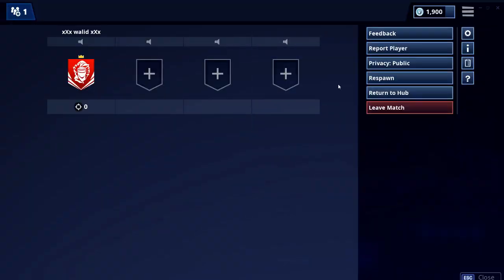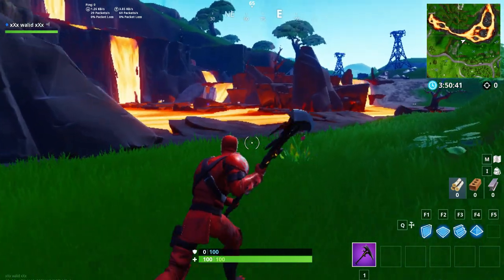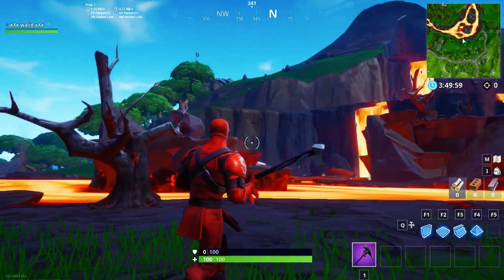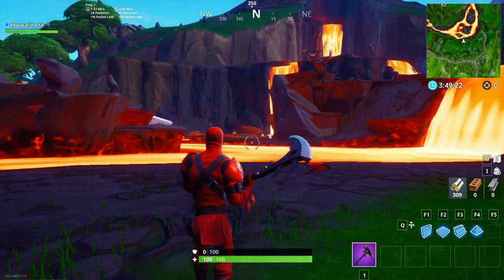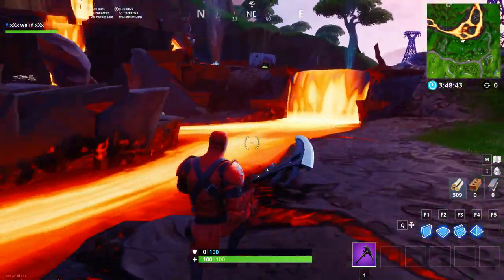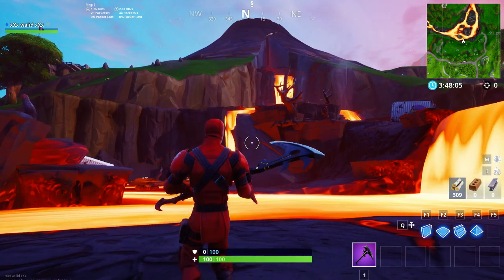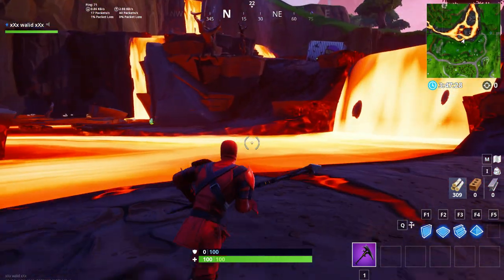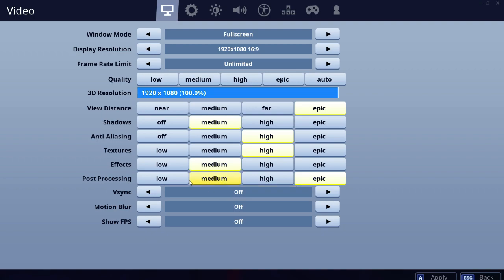Fortnite GTX 1050TI 4GB | Low - Medium - High - Epic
*Low settings : 0:30 - 1:20
*Medium settings : 1:30 - 2:20
*High settings : 2:25 - 3:15
*Epic settings : 3:20 - 5:10

My PC specs :
*CPU : intel core i7 7700 HQ
*Ram : 16 GB
*Graphics Card : Nividia GTX 1050 TI ( 4 GB )
*HDD : WD 1 TB Blue 7200 rpm
*CPU Cooler : Stock CPU Cooler

gtx 1060 fortnite epic settings , 1060 6gb , 1050 4gb ,test i7 7700 + gtx 1050 4gb , fortnite season 8 fps test ,fps fortnite.